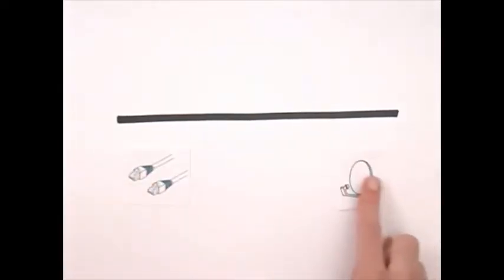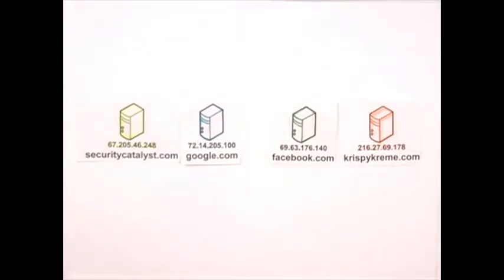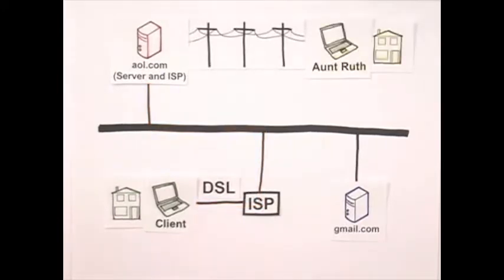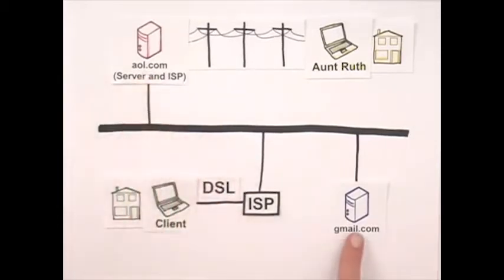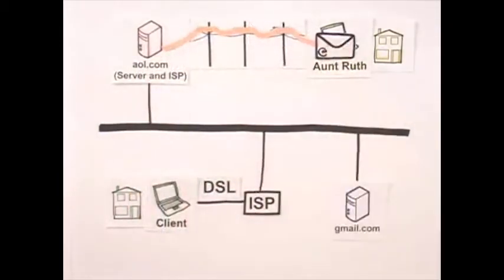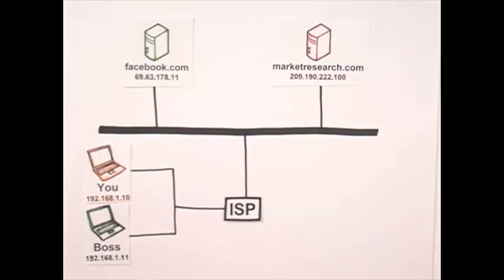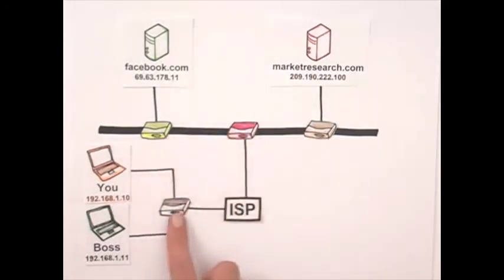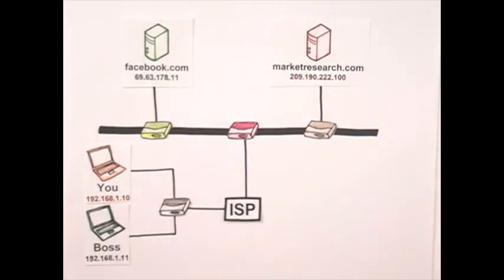How The Internet Works | Simple Explanation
The Basic & Simple Explanation